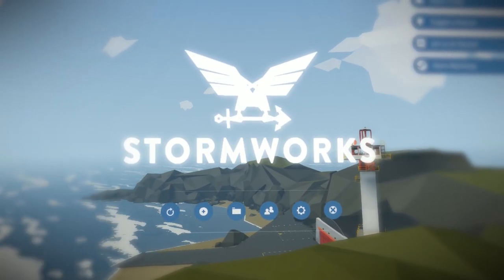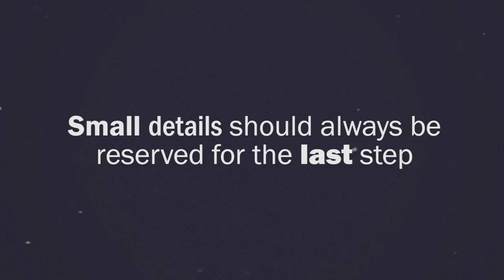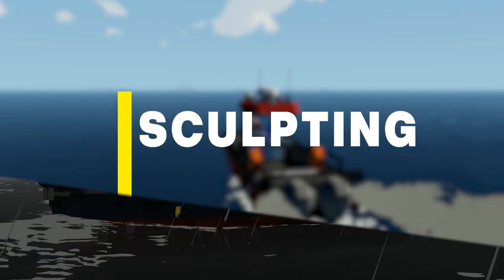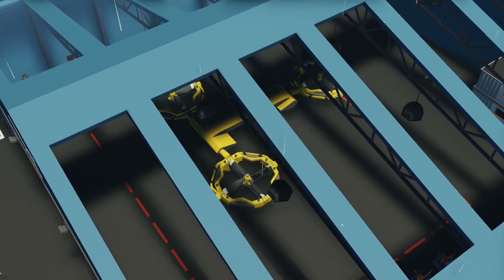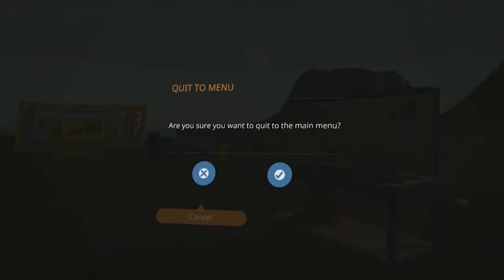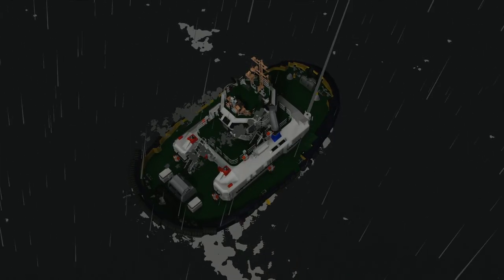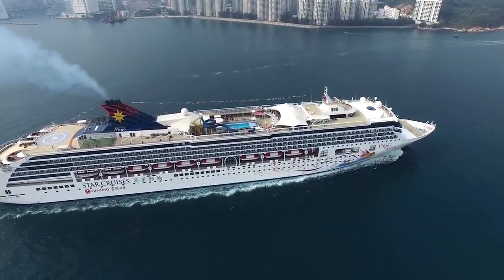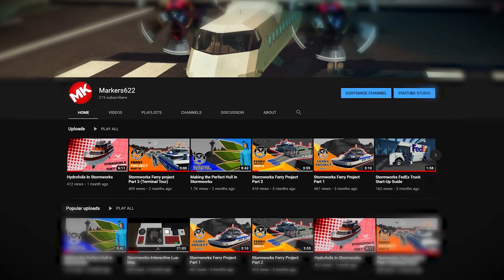5 Building Tips For Stormworks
This video showcases a few strategies to become a better builder in the world of Stormworks and even in other building games.